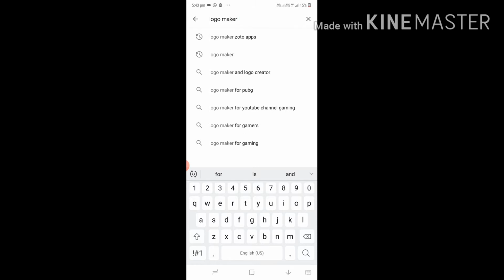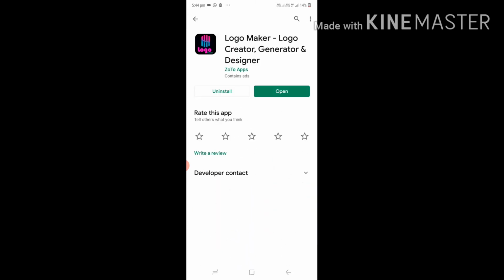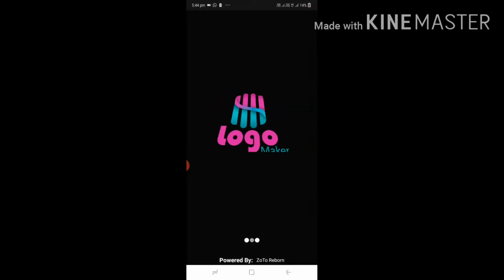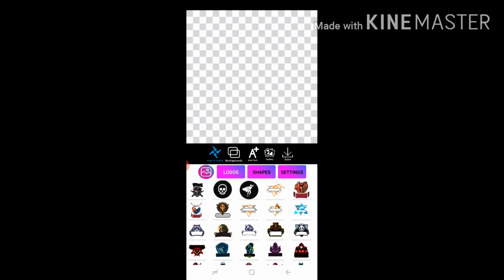How to make your own YouTube logo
If you want to download logo maker